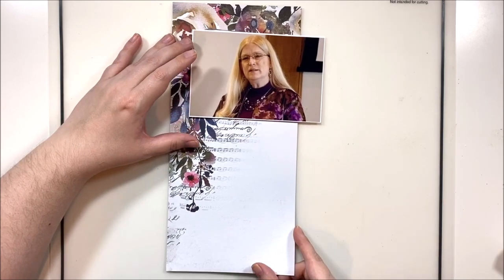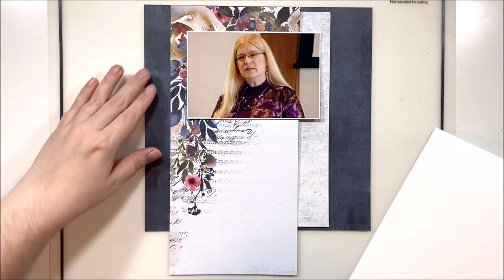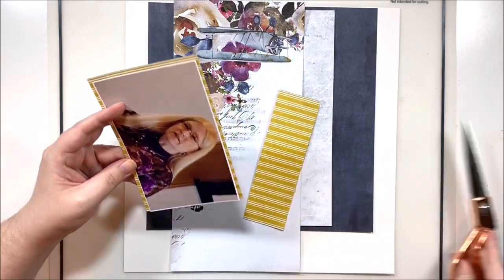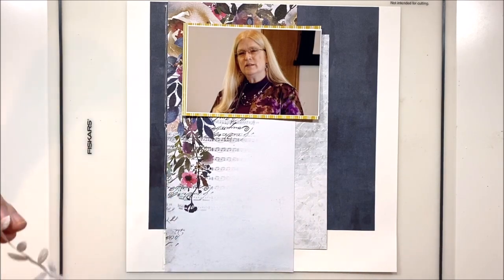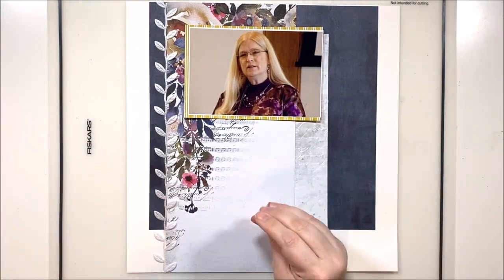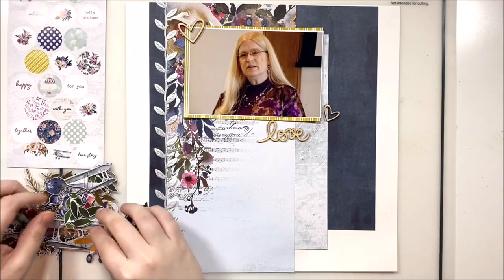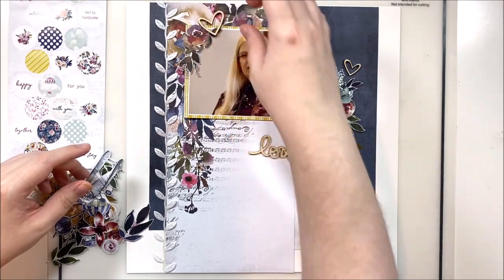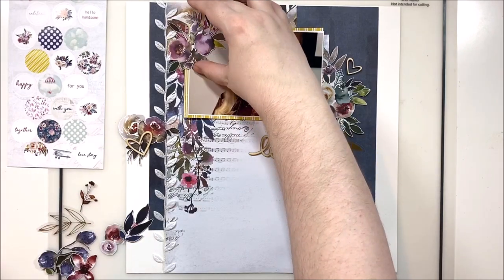Scraptember ~ Single Photo 12x12 Scrapbook Layout | Guest: Gwen Wruck!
Scrapping this single and (to me) very powerful photo of my beautiful mother. She is one of those people that I cannot help but admire! Her strength, convictions, and intense motivation is something I can only aspire to find. Be sure to see how the @ScrappySisters and our guest @createdbygwen take on this prompt!